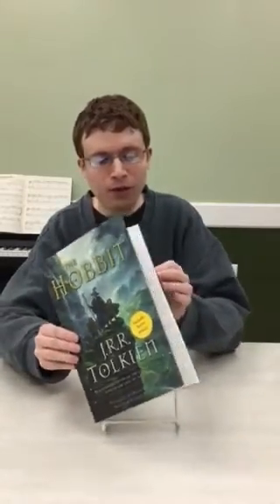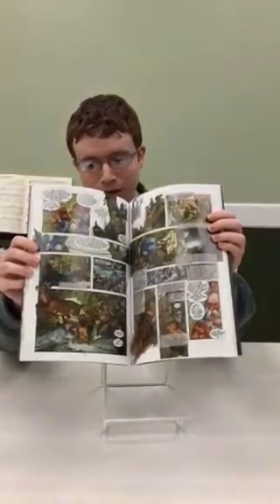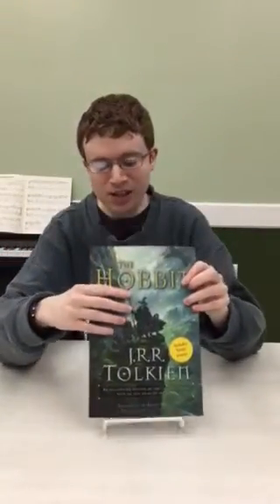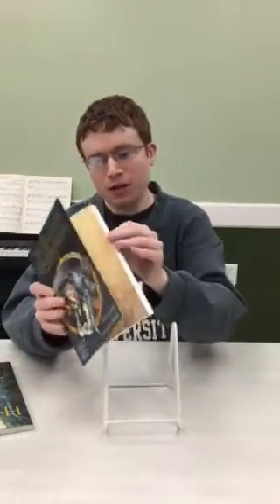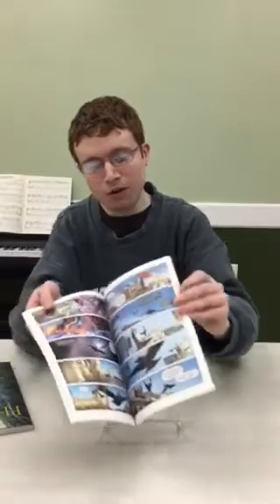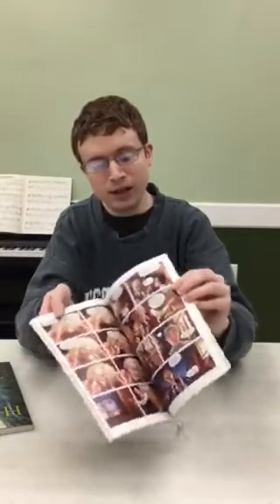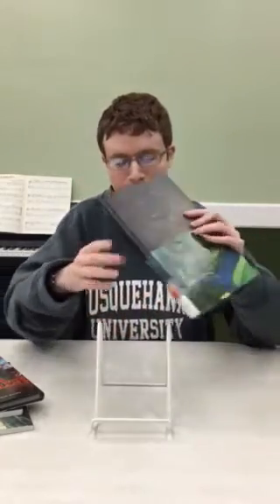West End Library Comic Book Talk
Comic Book Talk By Mr. Michael